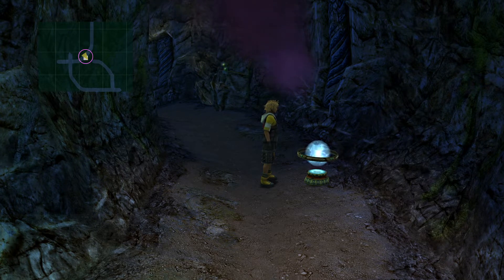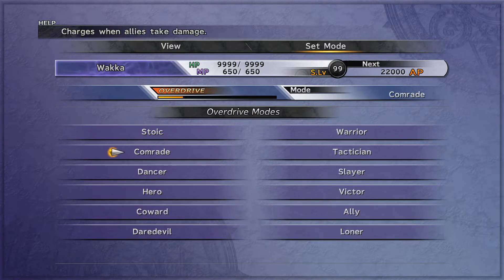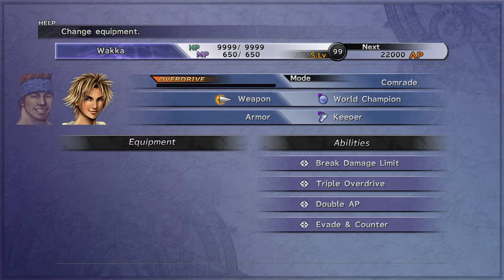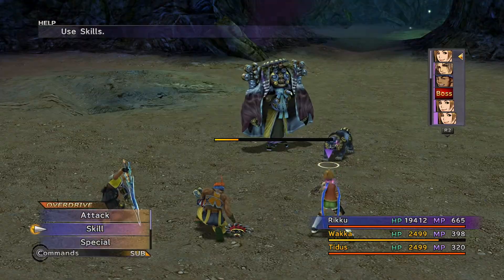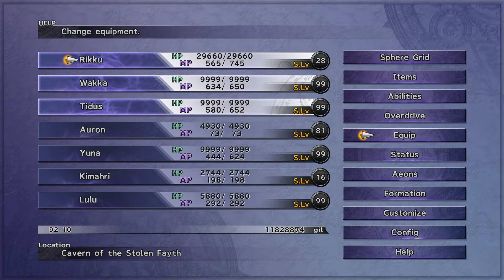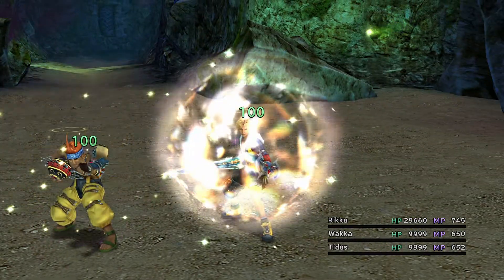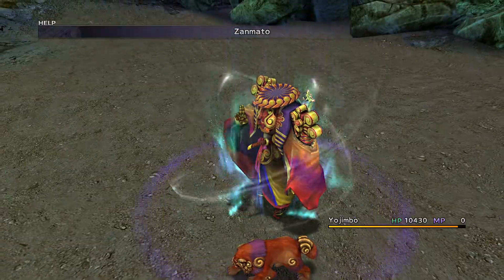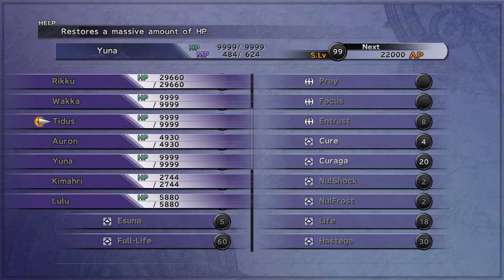Final Fantasy X HD Remaster - Part 74 - Platinum Walkthrough - Farming BHPL and Ribbon Armors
If you are like me who's looking to get Break HP Limit and Ribbon armor for every party member, then Dark Yojimbo is the perfect enemy to farm it from. There's a chance he will drop it along with 2 free slots, where we can customize Auto-Haste plus another ability (in my case, Auto-Regen).
Furthermore, Dark Yojimbo's common drop is Dark Matter which gives you another option to manually customize Ribbon onto one of their armors (99x Dark Matter for Ribbon).
Fighting him for the first time might prove to be difficult, but one of the keys here is to utilize Rikku's Hyper Mighty G Mix overdrive -- which will grant the current active party members Auto-Life. This will allow them to be revived after getting hit by Wakizashi. For the first battle, it is advisable to start with a character using First Strike as a weapon to properly setup Hyper MIghty G.

Thank you to the ff. channel members for their continuous support:
Angel Acosta, OrangeZing / Othman, IanRB26, SuperVada, Carlos Raygoza / Vendetta, Valentina, Izanagii, Ryrie, Roxas Loud, Pietro, Pisces, Vermillion, Valxrrr, Rikky, MightyHero, Ahmad, FourThousand